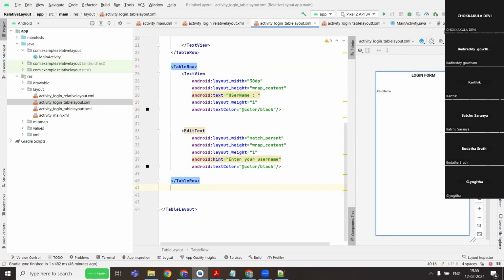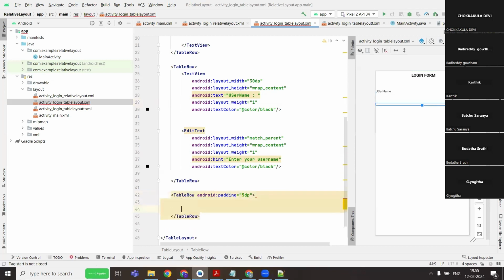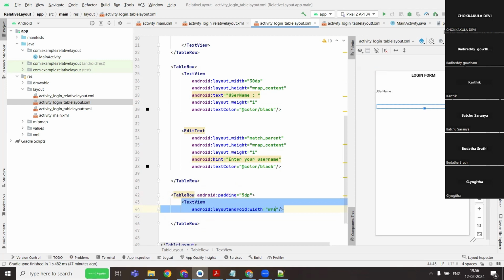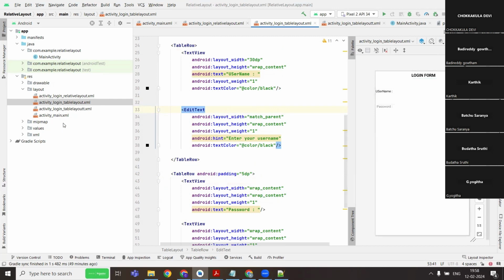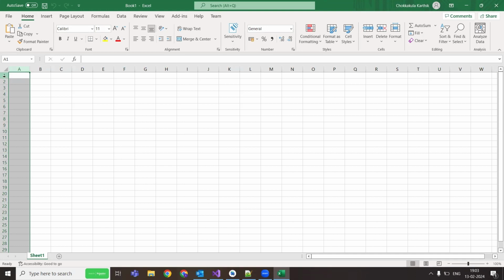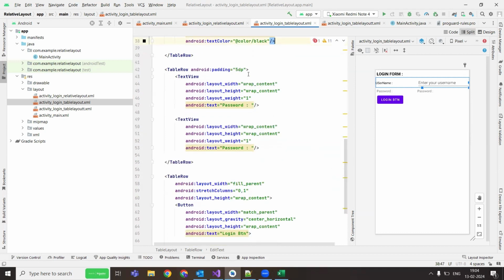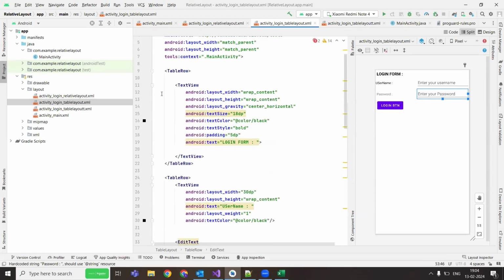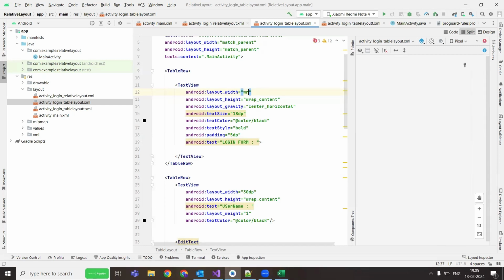How to create a Table view in Android Studio | class-10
This video helps to understand the concept of creating table views in an Android studio.